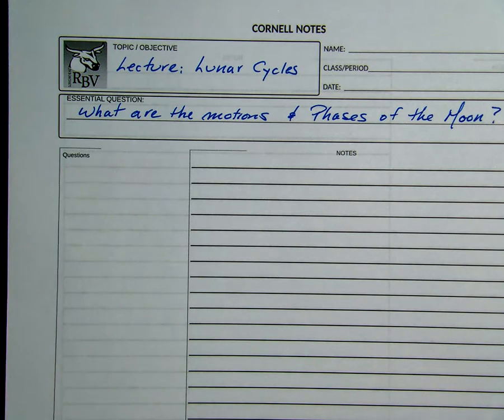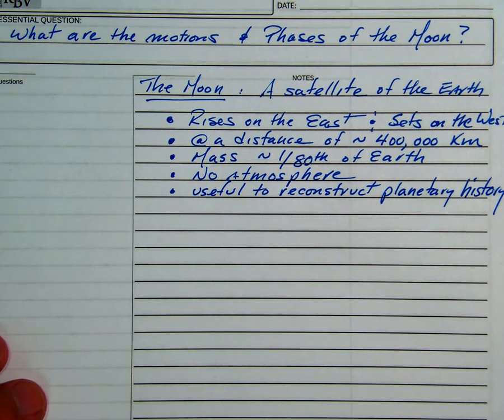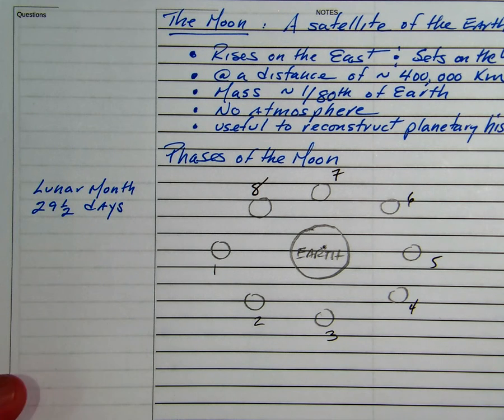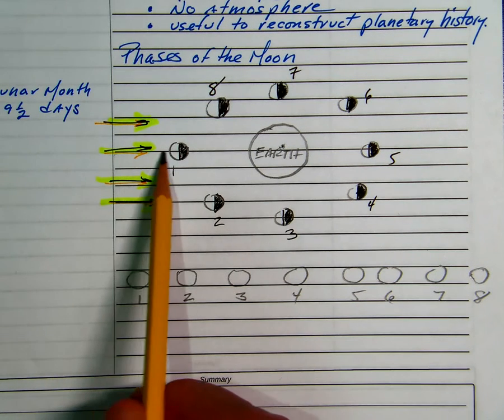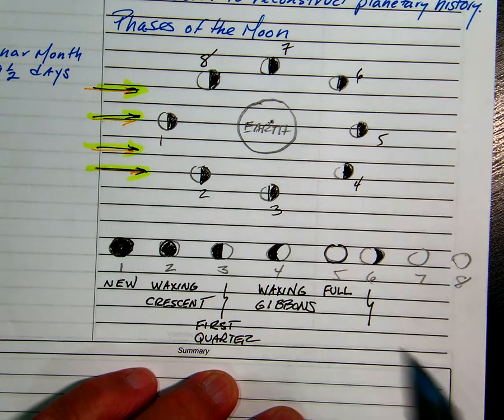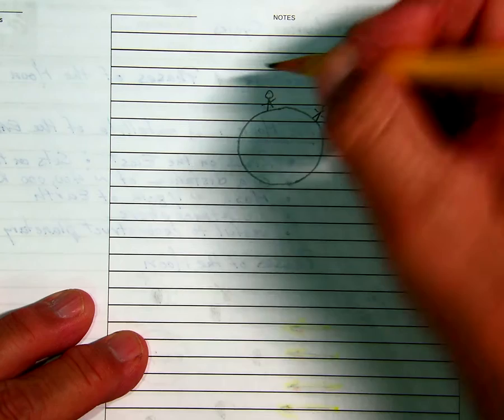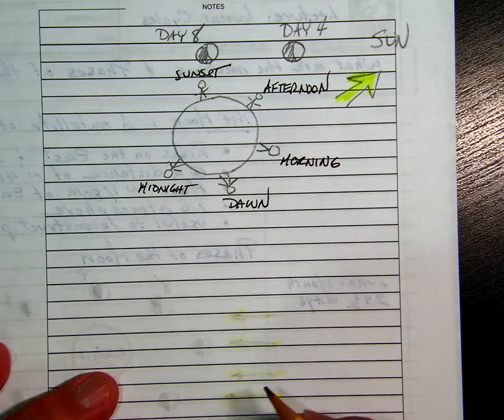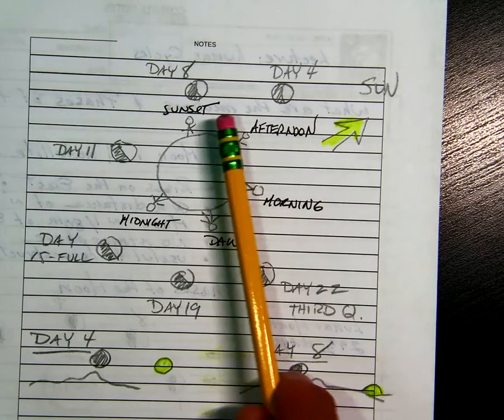Lecture Lunar Motions and Phases